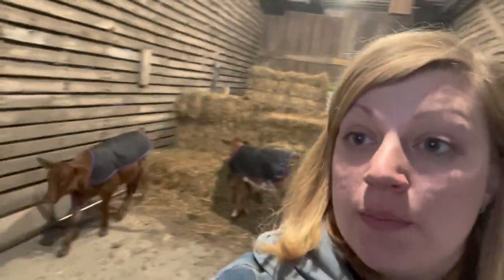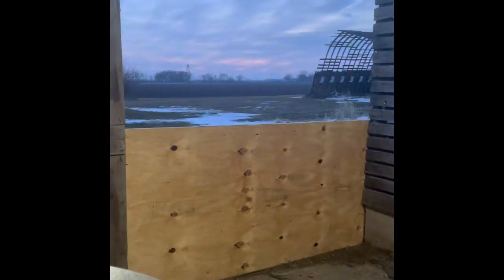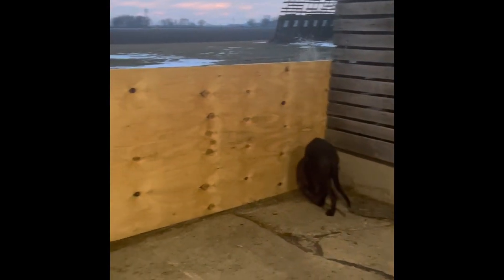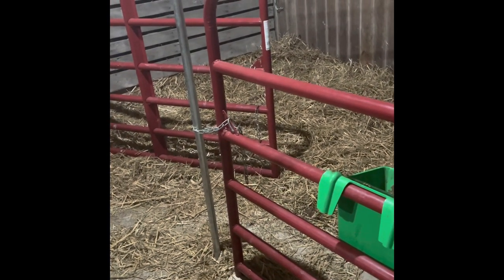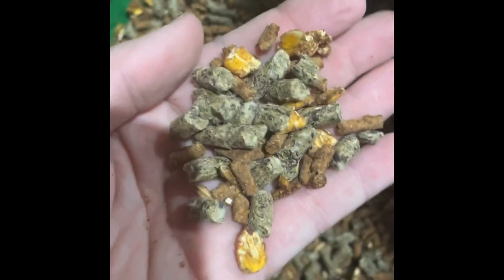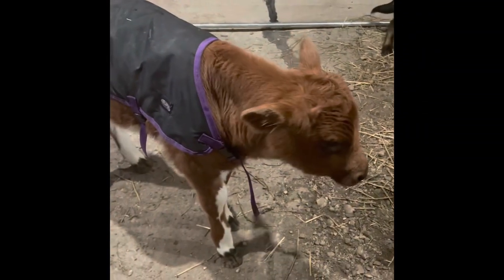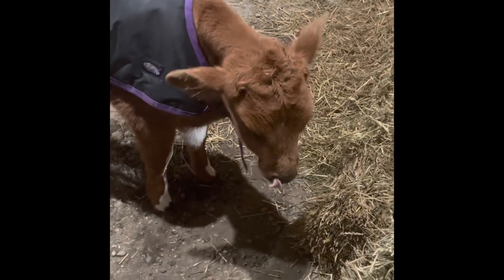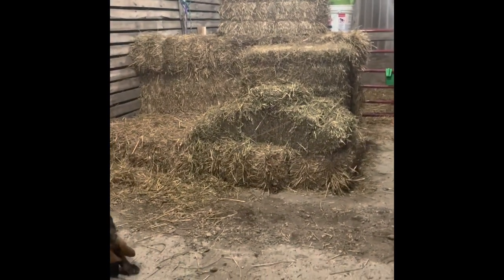Setting up the barn for Calves - Introducing Calf Starter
Today I’m going over how we set up the pen for our baby calves and how I keep it clean as well as what we are feeding them to start the process of weaning them off the bottle. Thanks for following along!